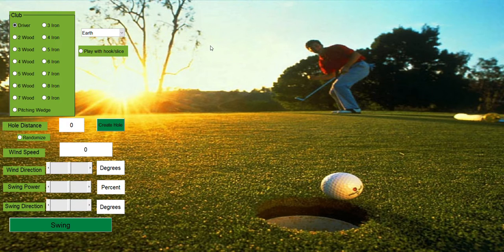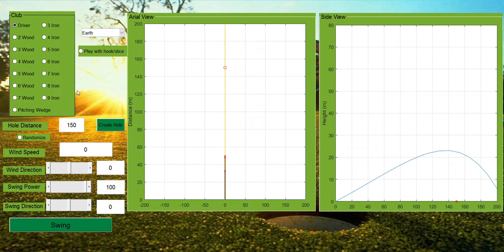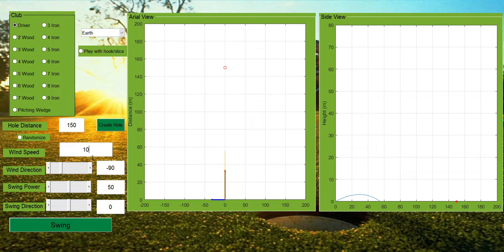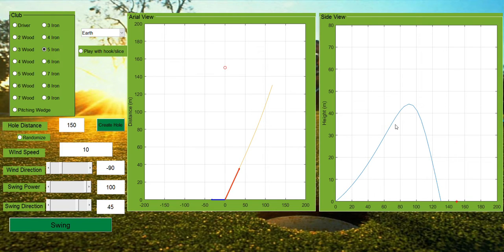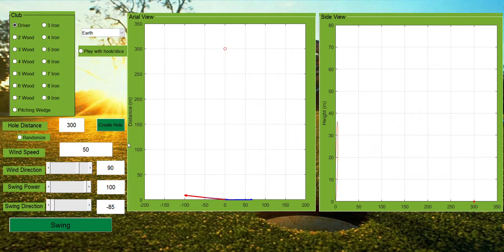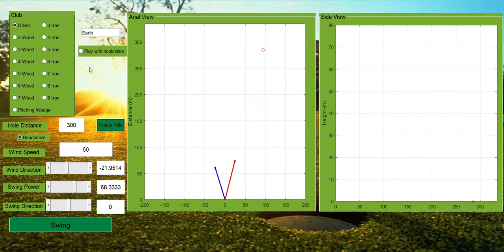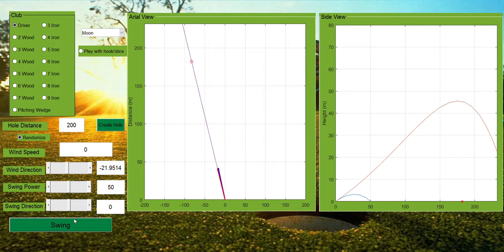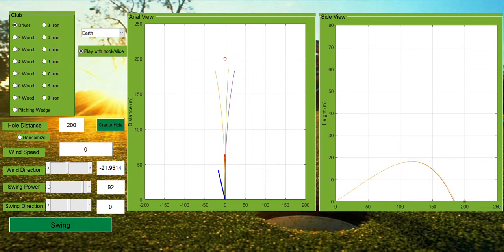Golf Simulator GUI Ryan Sperry